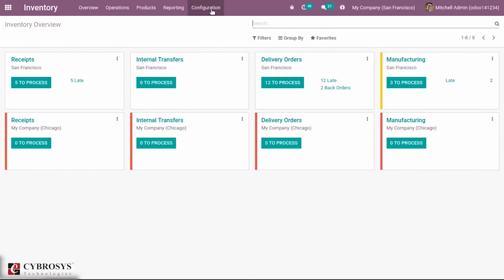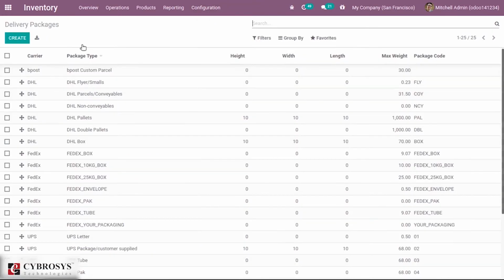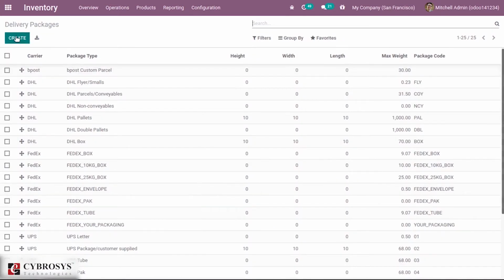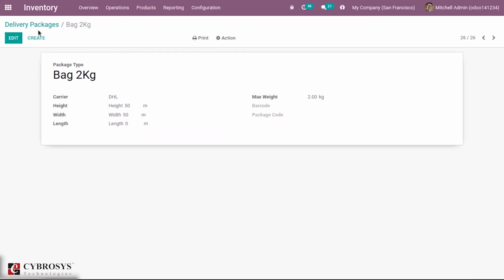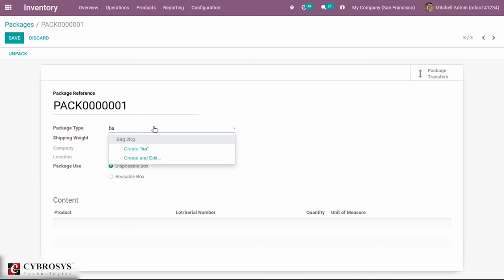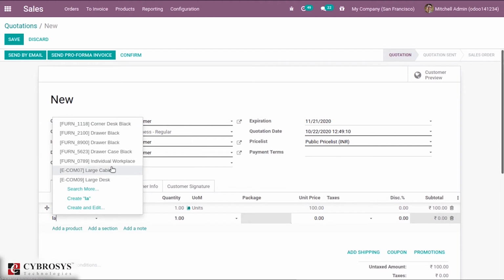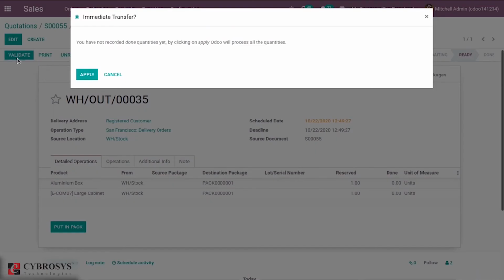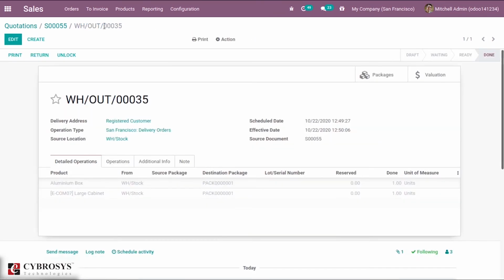Delivery Packages in Odoo14 Inventory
In Odoo, you have the possibility to deliver your products in different packages, Depending on the volume and or weight of your products.

First, you need to activate the Delivery Packages feature in the Inventory Application. For that Go to Apps ‣ After removing the Apps filter install the module 'Delivery Costs'.

Now, you can create a planned delivery with some products on it. You will have the possibility to create new packages and assign them to the stock move lines.
Then, you can define the package type from this window. Once the delivery order is validated, you can retrieve which products have been included in the package.

A button will appear at the delivery stage, allowing you to find all the packages which were part of the delivery order. You can also use the Put in Pack button Another way to put products in packs is to use the Put in Pack button. It will automatically assign a pack to the number of products that is set as Done and duplicate the stock move line if necessary.

Then, you will be able to update the different packages created this way, directly via the Packages button.